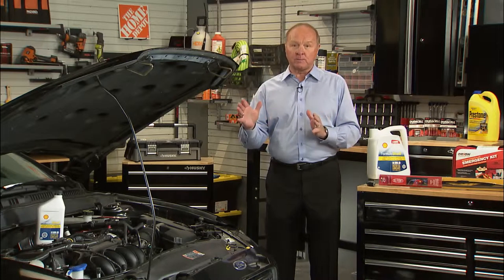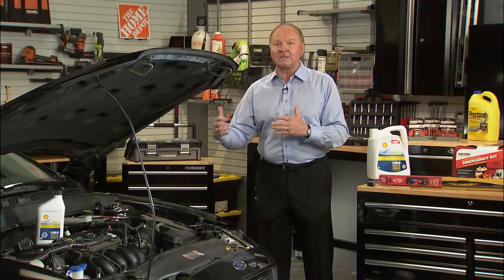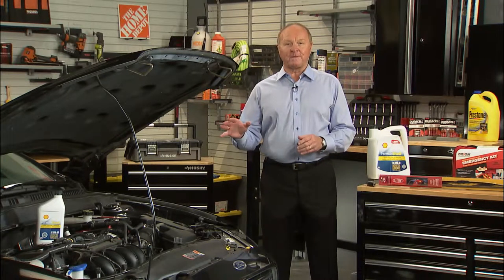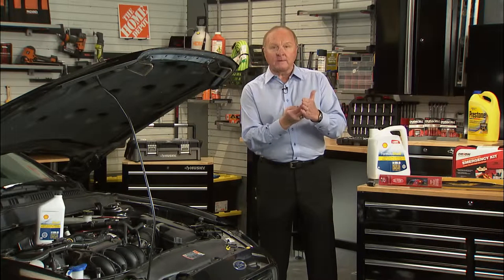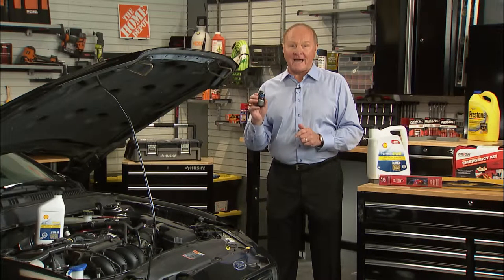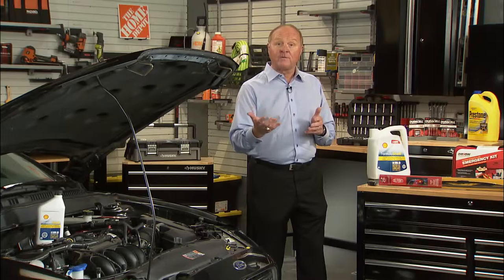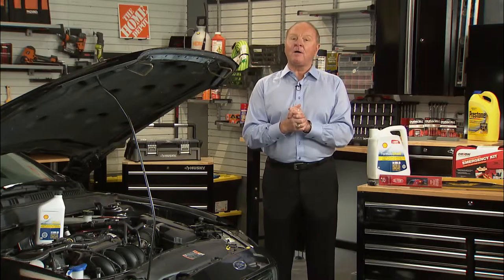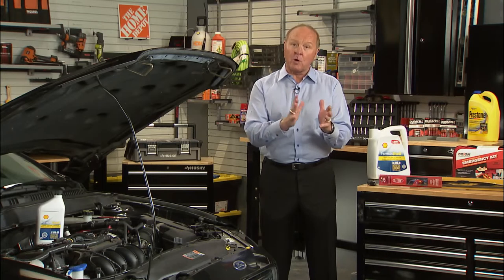CelebMix Chats Winter Car Care with Larry McReynolds